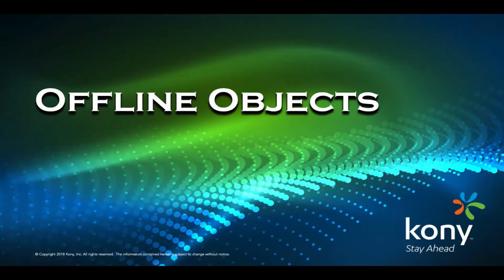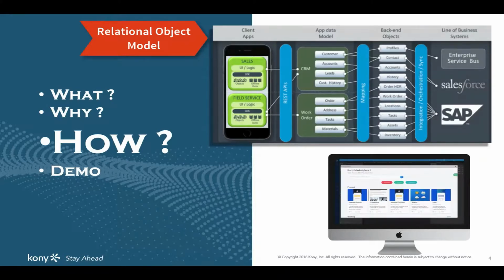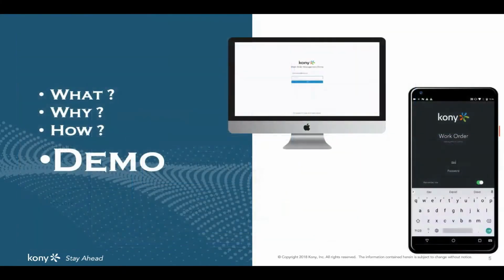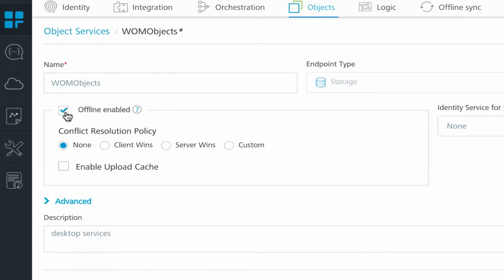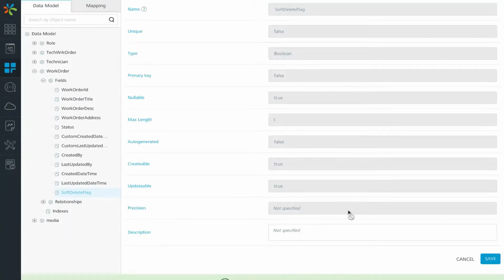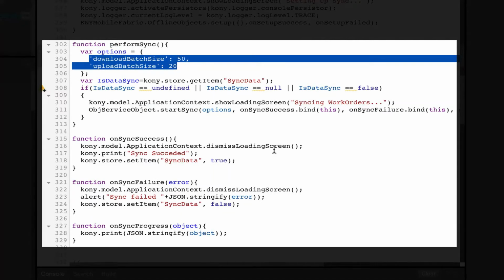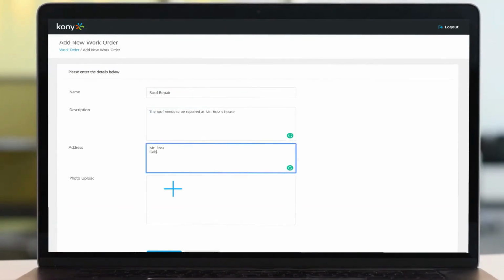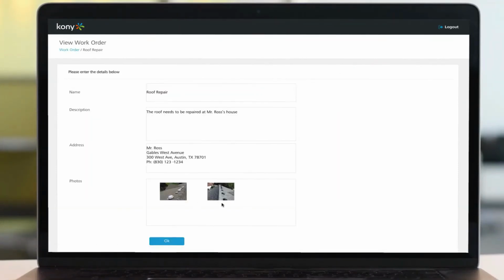Introduction to Offline Objects using WorkOrder App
This video describes Offline Object concepts and demonstrates how you can make your app work offline with the help of Offline Objects. This video takes help of the Work Order Management app to demonstrate the Offline Objects feature of Volt MX App platform. To try out Offline Objects, download the sample WorkOrder app from Volt MX Marketplace.